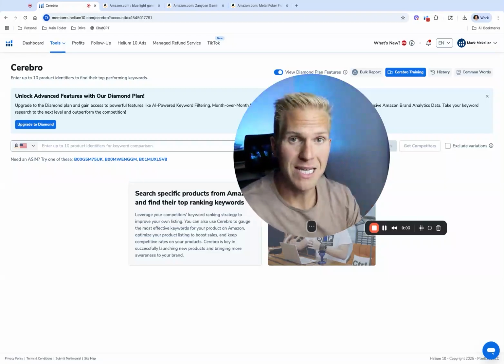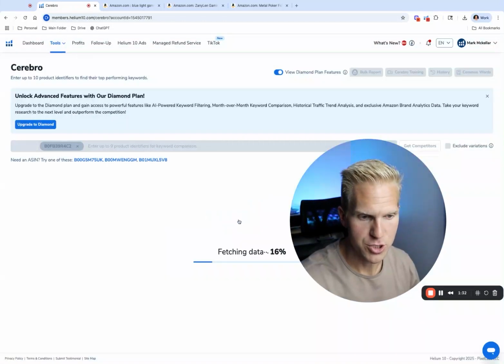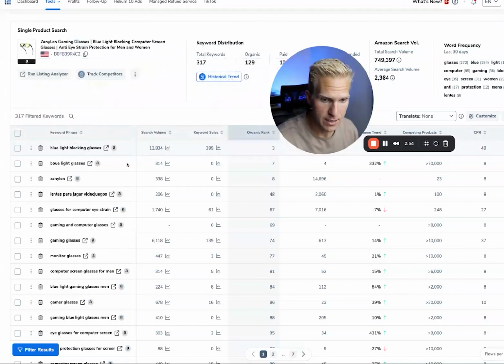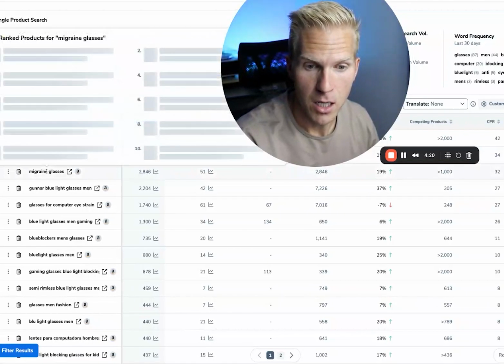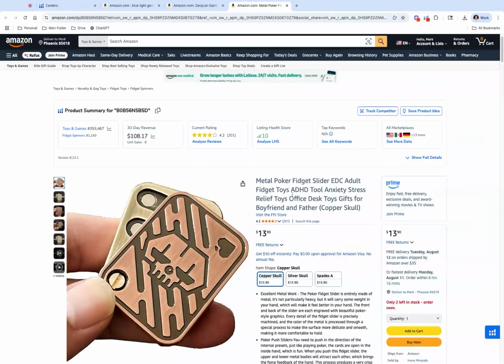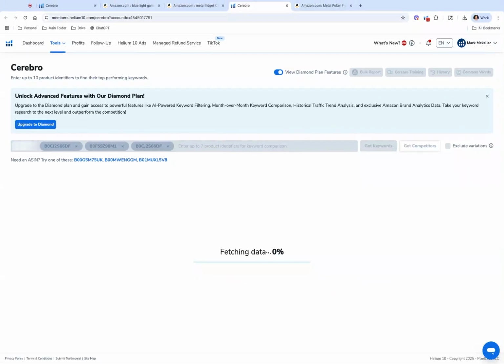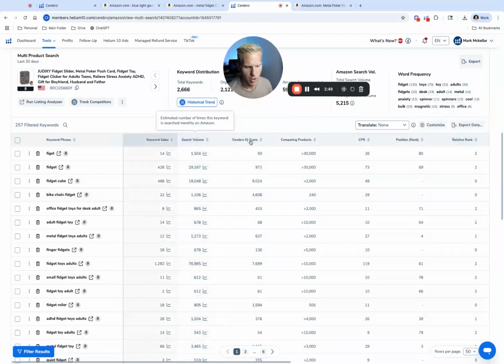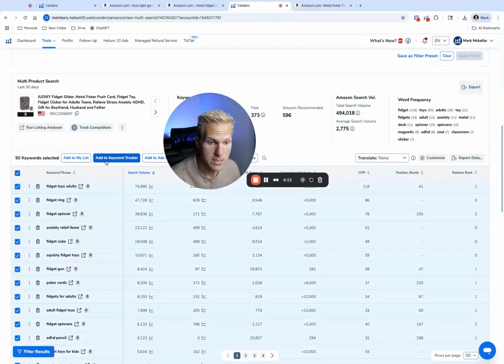What Is Cerebro Used For On Helium-10? Amazon FBA Keyword Research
Want to know how top Amazon sellers uncover hidden keywords and beat their competition? In this video, I break down how to use Helium 10 Cerebro—one of the most powerful tools for Amazon FBA product research.

Cerebro is Helium 10’s reverse ASIN lookup tool that lets you spy on your competitors and discover exactly which keywords are driving their sales. If you’ve been asking, “What do you use Cerebro for?” or how to improve your keyword strategy, this step-by-step tutorial will walk you through everything you need to know.

You’ll learn how to:
✅ Run reverse ASIN lookups
✅ Identify high-converting keywords
✅ Use Helium 10 Cerebro tools to refine your product research
✅ Gain an edge in Helium 10 Amazon product research

Whether you're launching your first product or trying to scale, this tool can help you make smarter decisions and maximize your visibility.

🎯 Watch now and master Cerebro for your Amazon FBA business!

⏰ Timestamps:
00:00 -
0:30 -